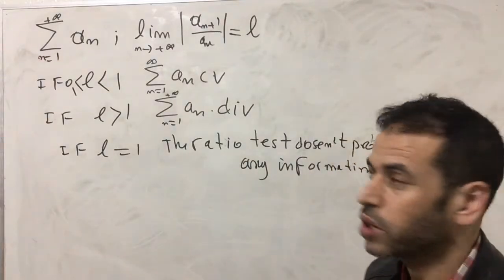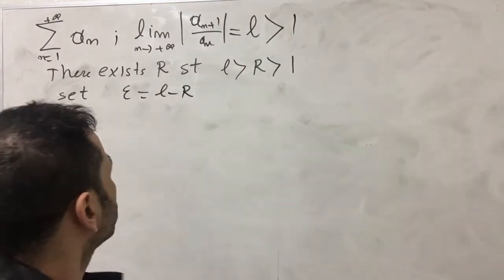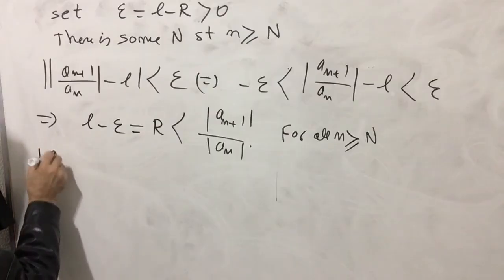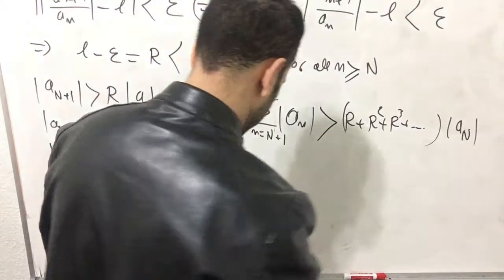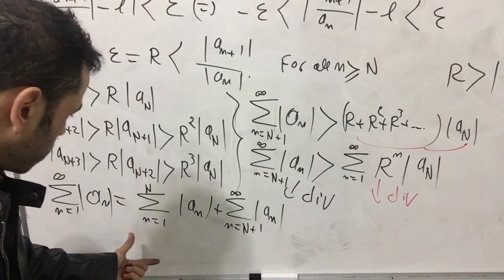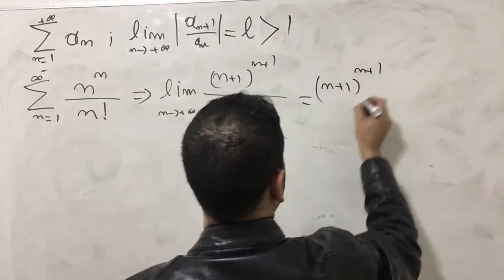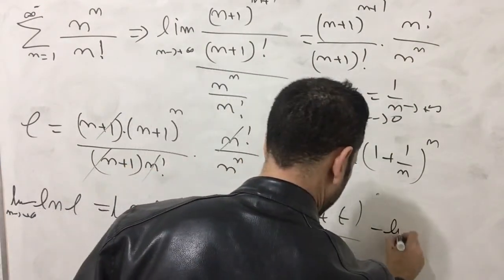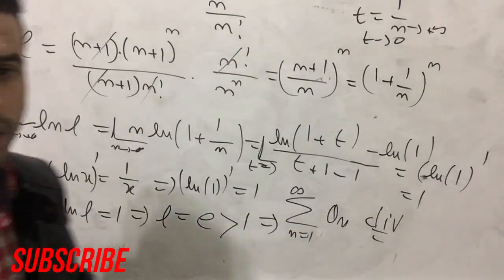Ratio test for convergence variable calculus